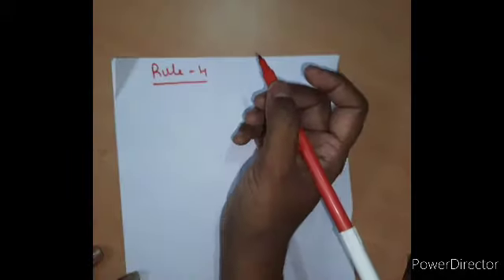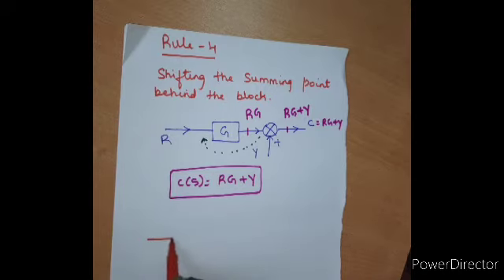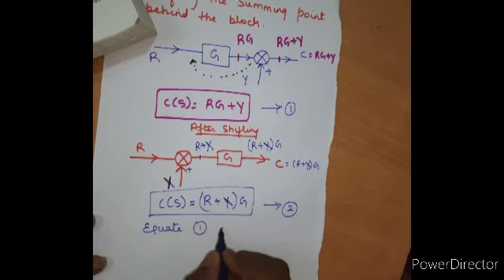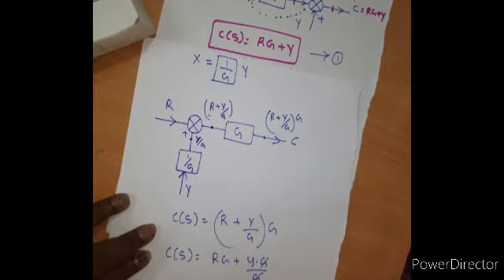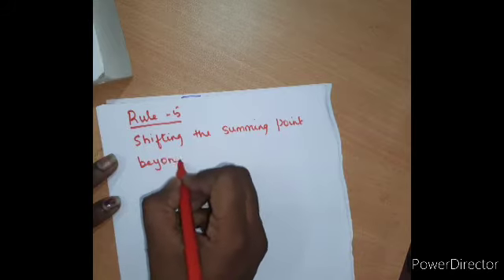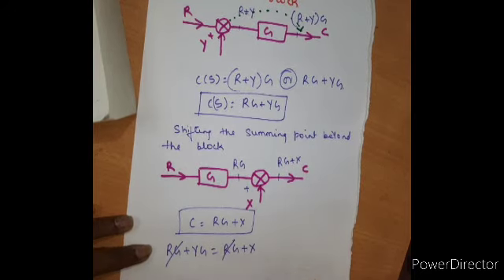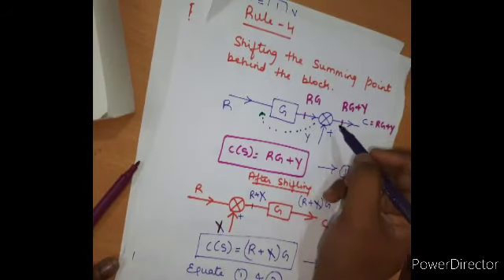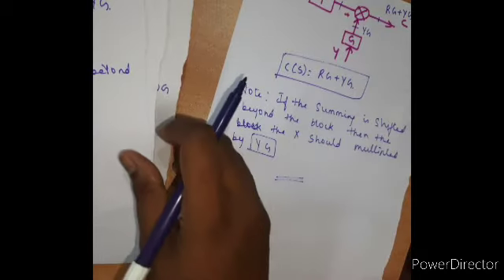Block diagrams and signal flow graphs-M2-Part 3-Rule 4 and 5